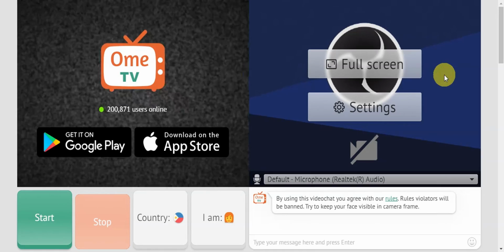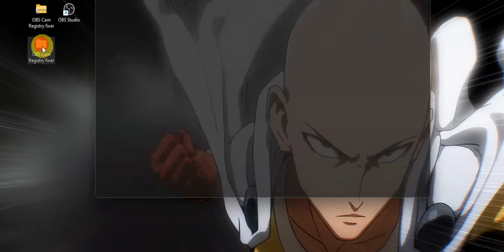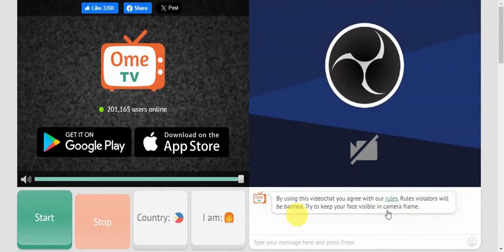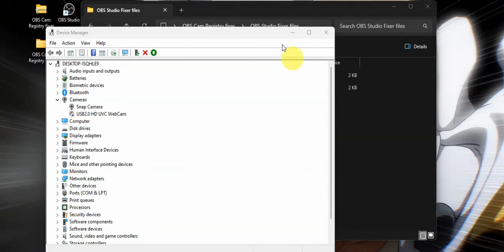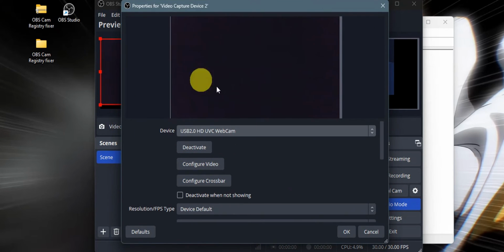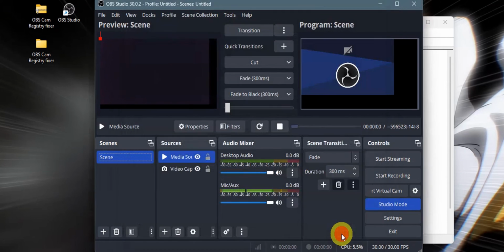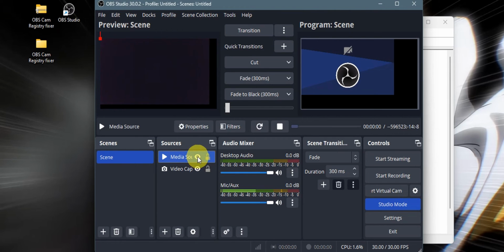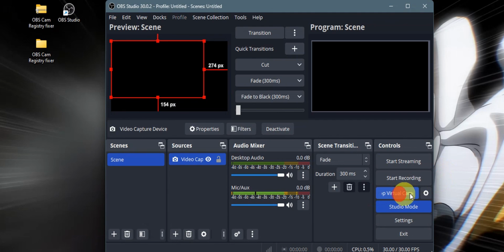How to FAKE SKIP in OmeTV - Ome TV Fake Skip Tutorial (Best Method)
Learn how to fake skip in OmeTV with the best method in this tutorial! Say goodbye to awkward conversations and hello to more control over who you talk to on OmeTV. Impress your friends with this simple and effective fake skip technique. Watch now to become a pro at navigating OmeTV!